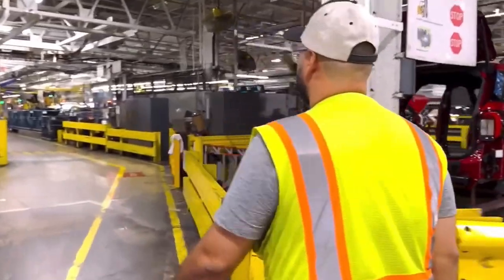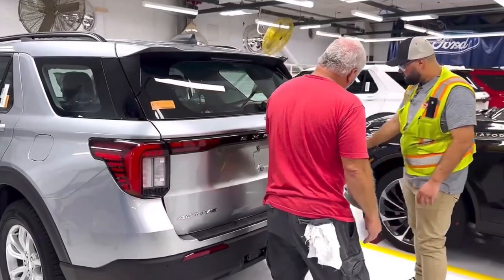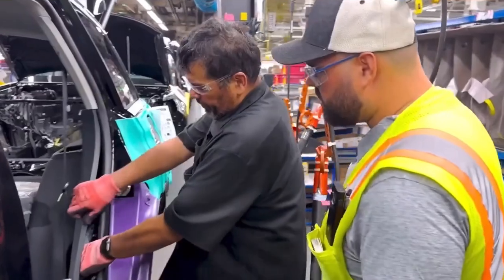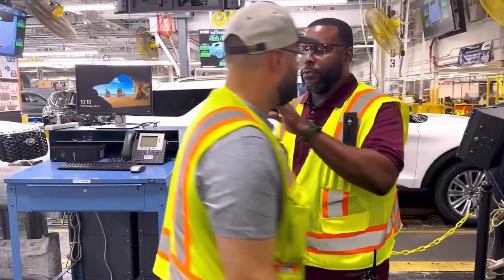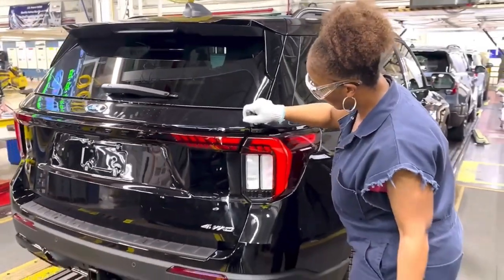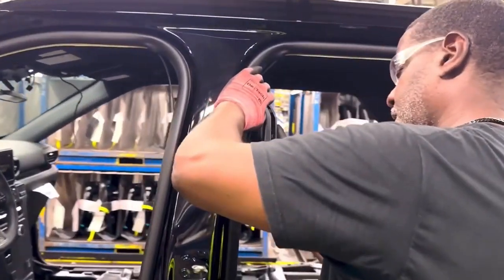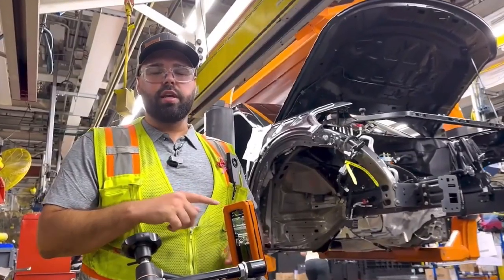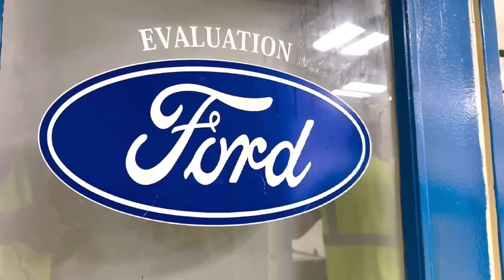2025 Ford EXPLORER Production Line in Chicago 🇺🇸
This is the production process of the 2025 Ford Explorer in Chicago USA.

Source: Ford